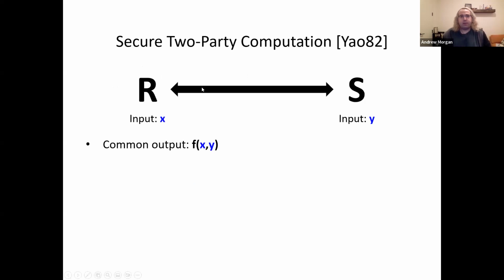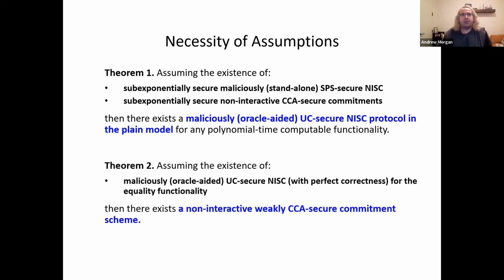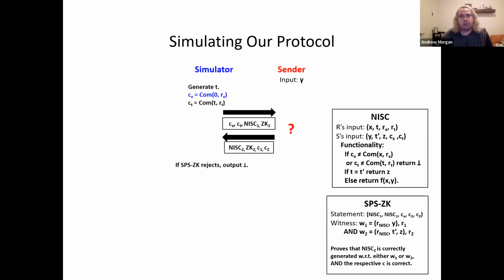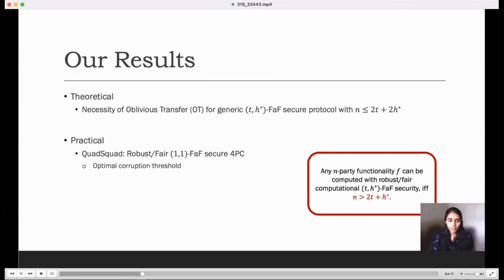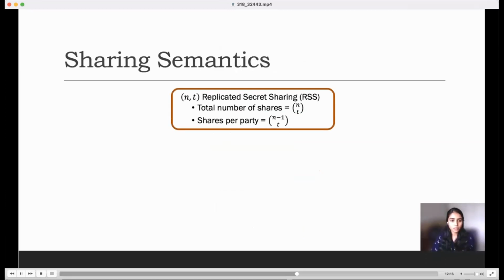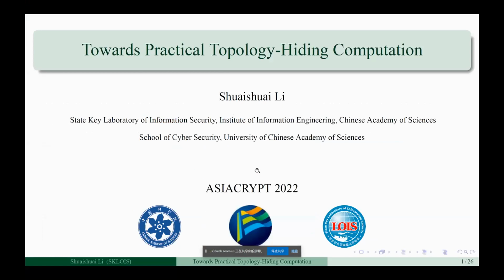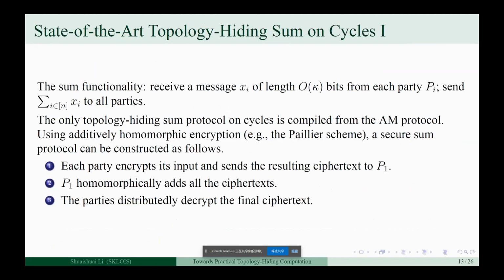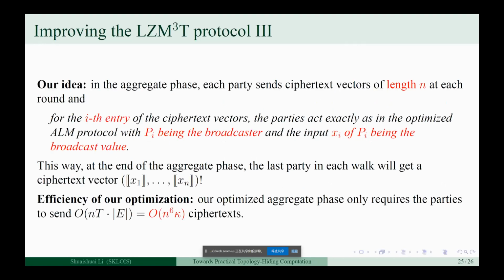Asiacrypt 2022 Session on multiparty computation 2